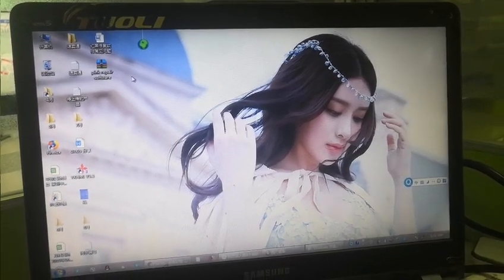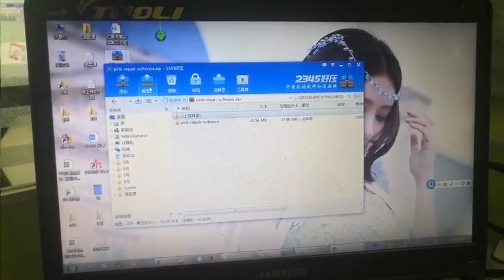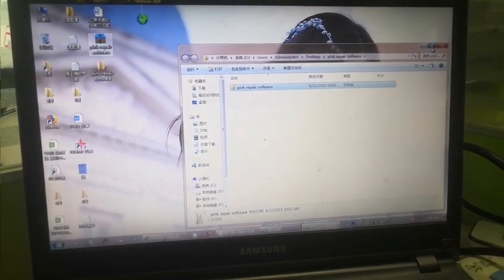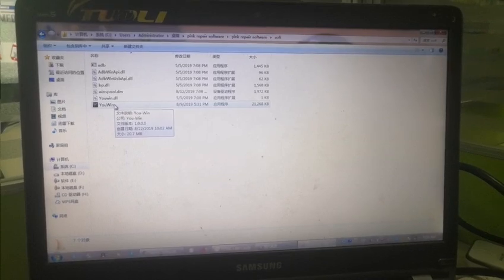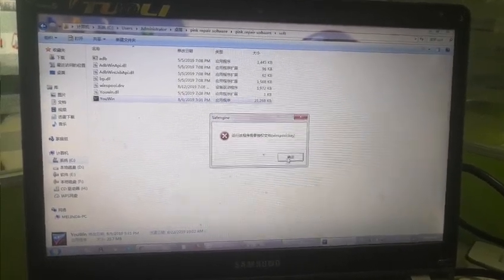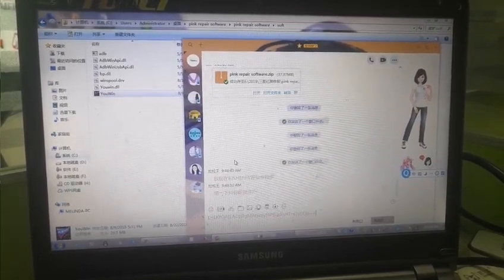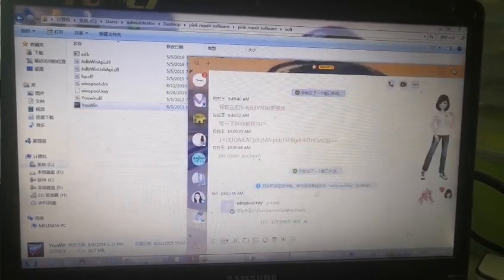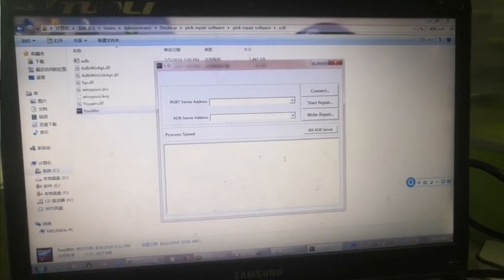How to install the Samsung red shadow screen repairing software ？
Before install the software. Customer need to check whether your computer has anti-virus.  if have, remove it first . then install the software .The software supports the Windows 7 . windows 8 , windows 10 system .